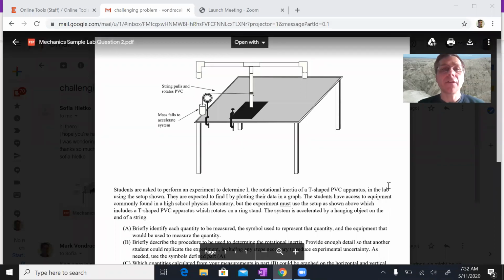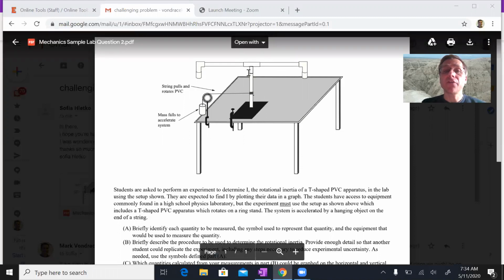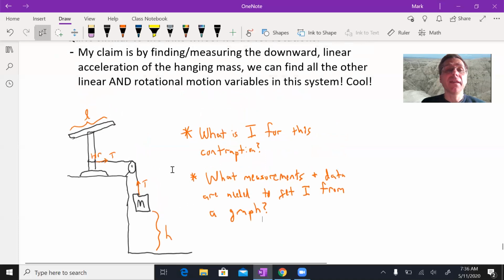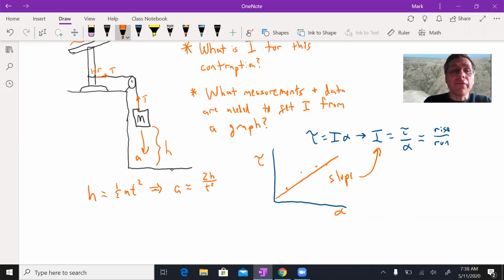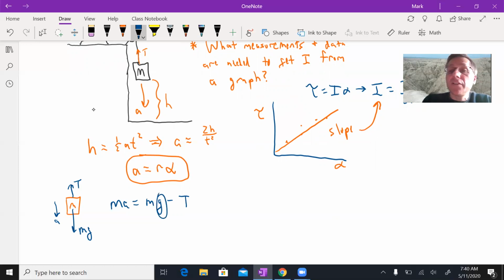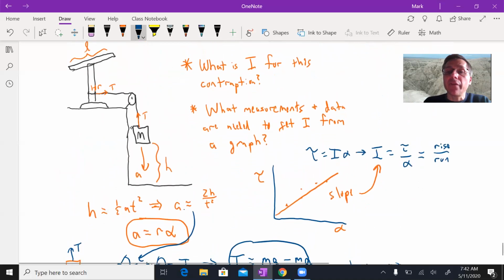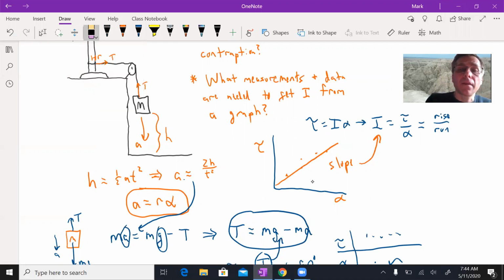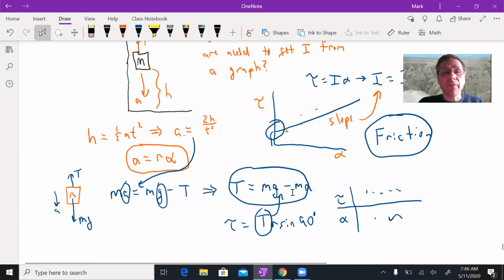Rotations - lab problem to find I of a device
Rotational motion is typically a tricky subject the first time students are exposed to it. This is a lab-based example of a system where there is both linear motion of a hanging weight and a rotating contraption that is attached via a string. The hanging weight falls and accelerates linearly, and the contraption can only rotate. The goal is to make measurements where the moment of inertia, I, of the contraption can be determined from a graph of data! Check out how we can think about this.